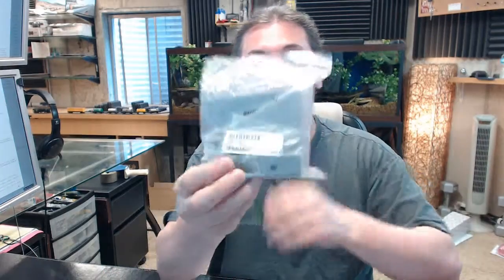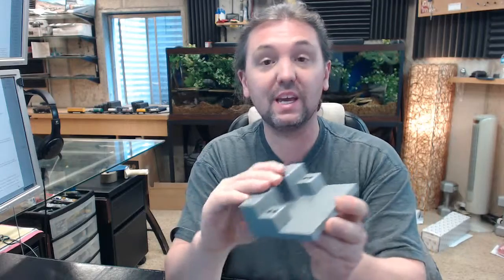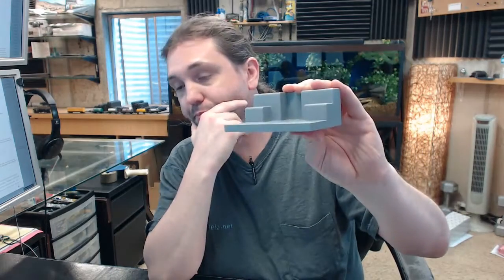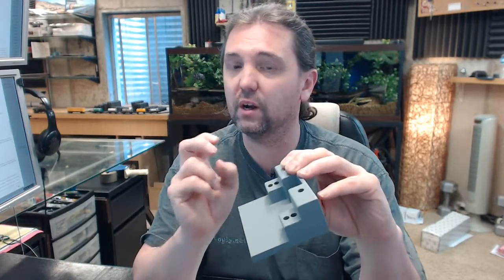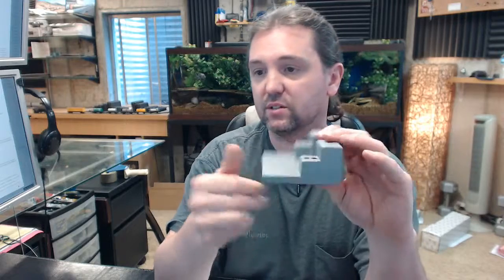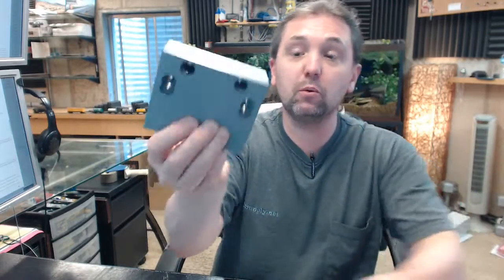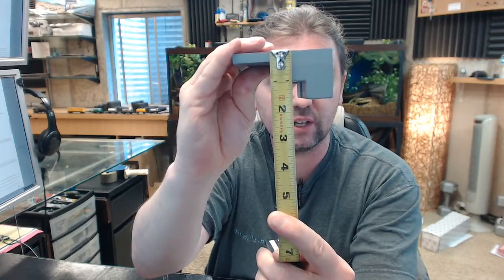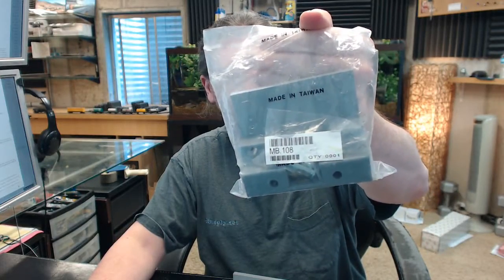IVES MB2 USP